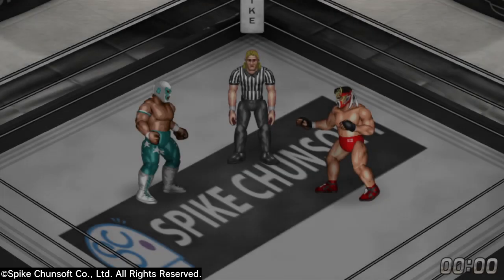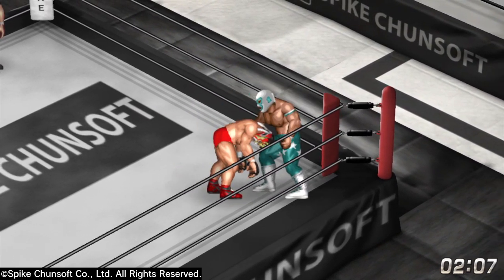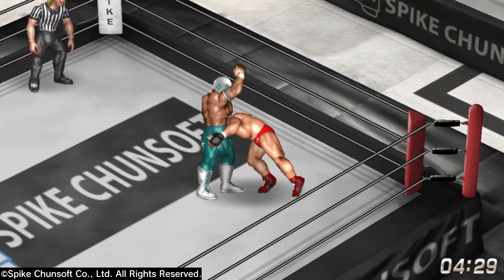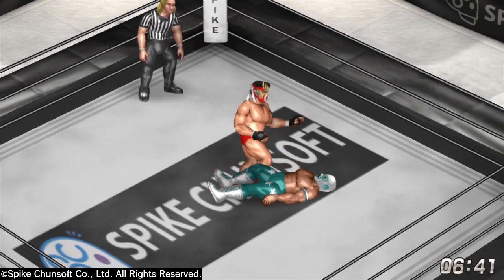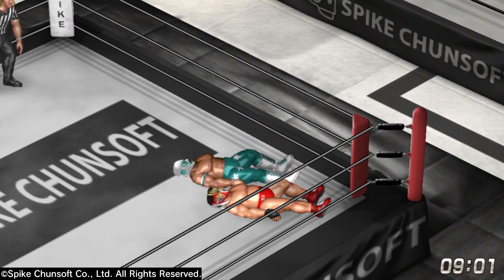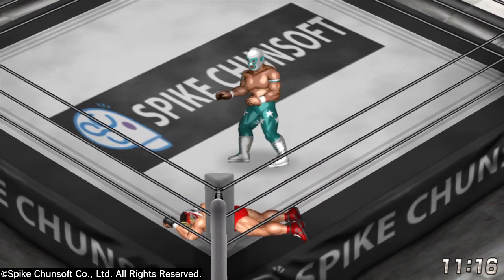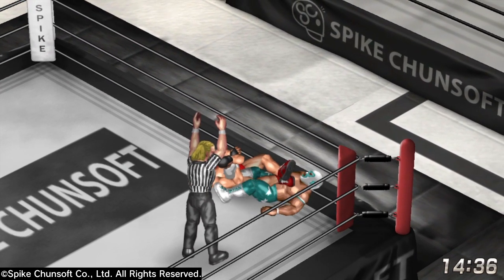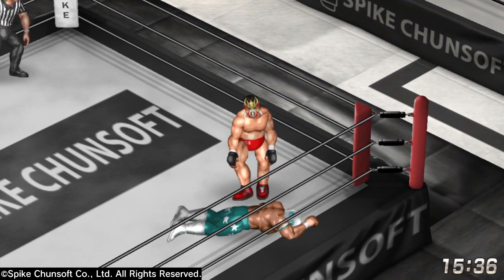PWF Wrestling at the Dojo Ep 1 Match 5 Mr. Amazing v Hanabusa Smith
Main Event! 1 Fall, 20 minutes, DQ and Countout Enforced.